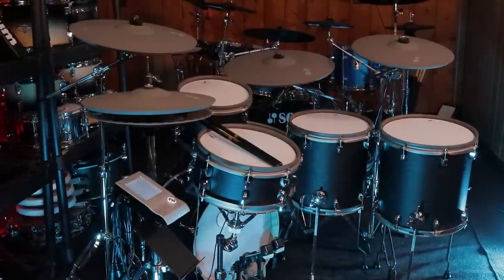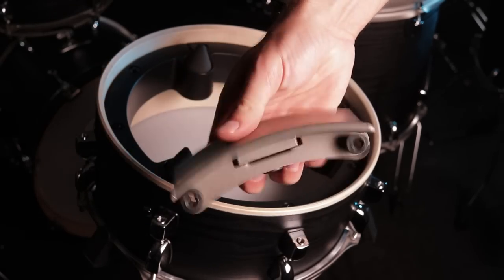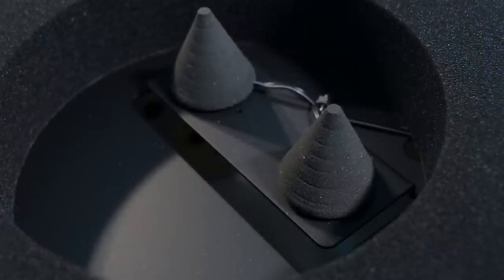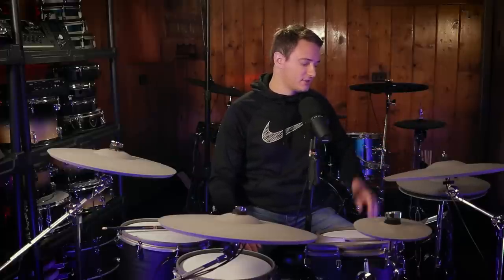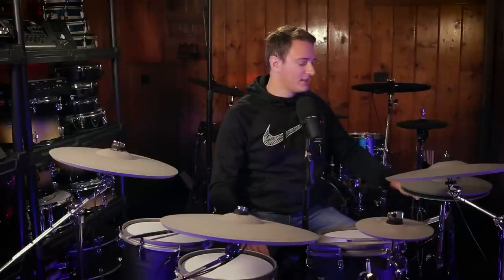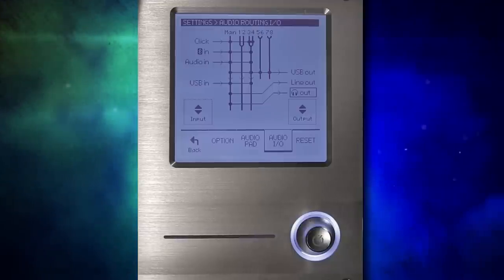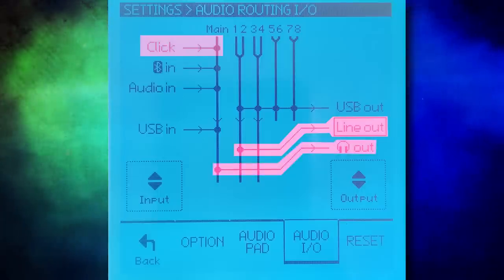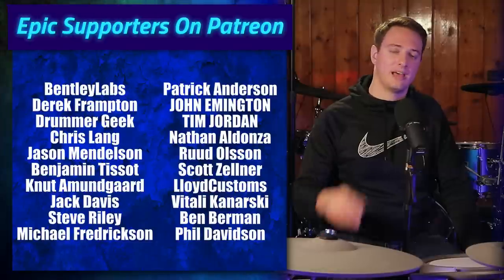EFNOTE 5X Review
Today I'm reviewing the new EFNOTE 5X drumset. This is the top of the mid-tier range from the company. It packs quite a few features for the price and is one of the better drum sets I've seen released this year. It's not perfect though, we'll talk about the good, the bad, and whether or not it's worth buying.

✅Shopping For EFNOTE Drums? Get $25 off any order over $100 at EdrumCenter using this link*

✅Electronic Cymbal Cleaner:

✅ 10ft Electronic Drum Cables:

✅High Quality Headphone Extension Cable:

✅My Drumsticks

Chapters:
0:00 Playing Example
0:33 Sizes And Hardware
1:37 Playing Example
2:18 Trigger Performance
5:25 Acoustic Noise Test
5:59 Kick Drum
7:17 Cymbals
10:23 Drum Module
17:54 Playing Example
18:26 Is It Worth Buying?